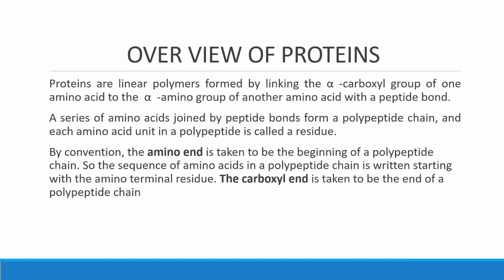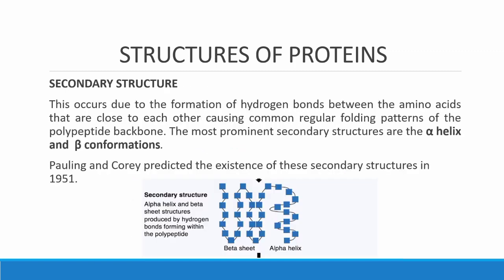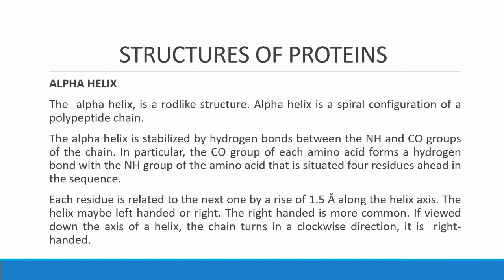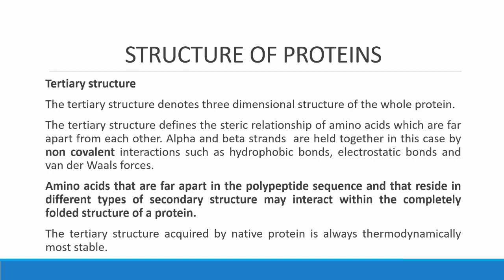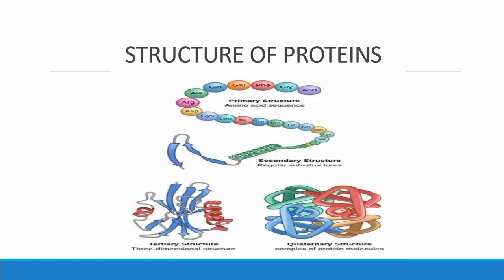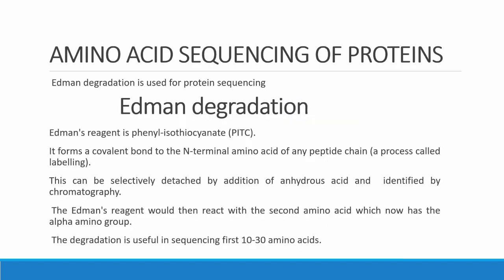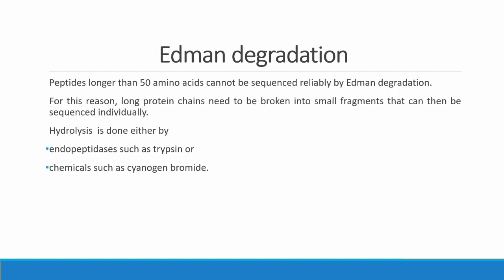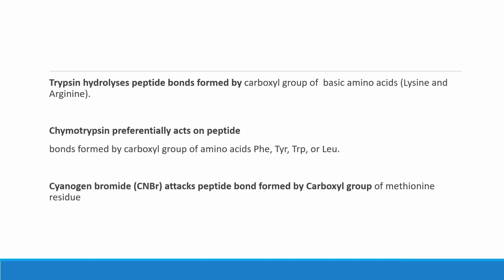Protein(structure and amino acid degradation and sequencing of protein)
Metabolism of proteins is an important topic in biochemistry to understand but before going into it, this video will help to bring you up to speed on the basic knowledge of proteins.
chapters
1:45 Structure of proteins(primary, secondary, tertiary and quaternary structure)
7:30 Amino acid sequencing of proteins
10:53 disulphide bounds